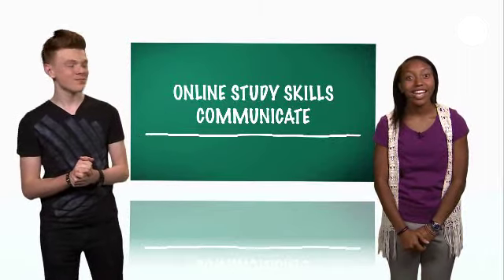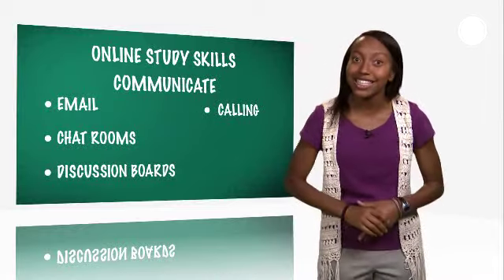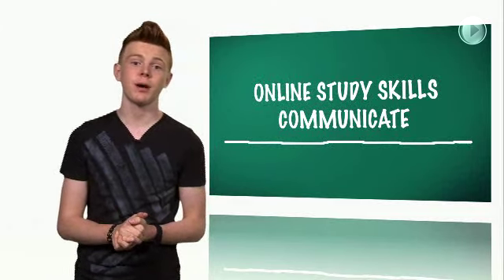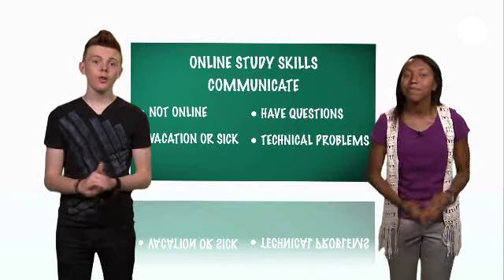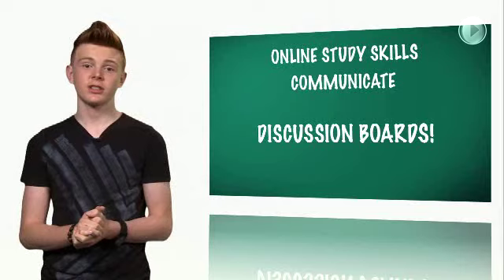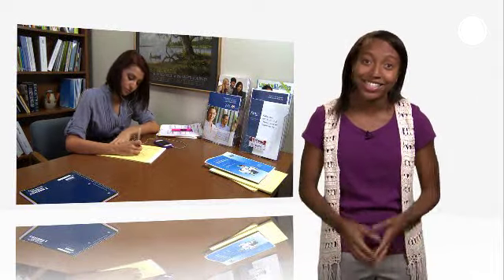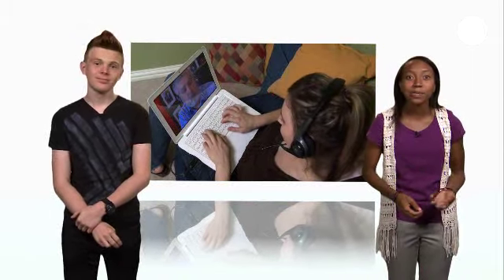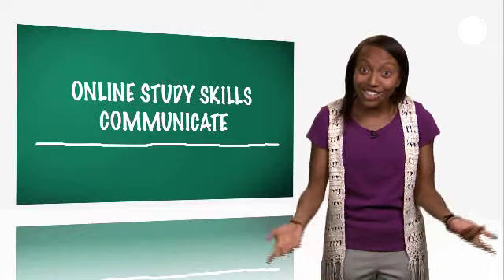TxVSN Region 10 Communication